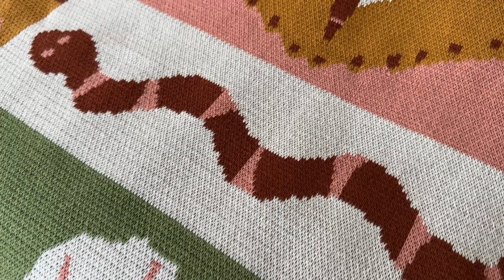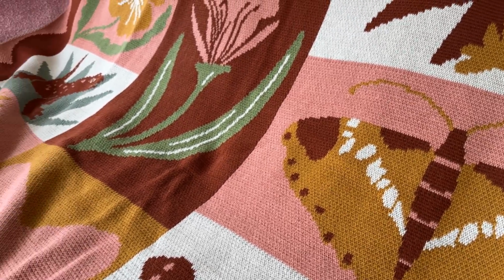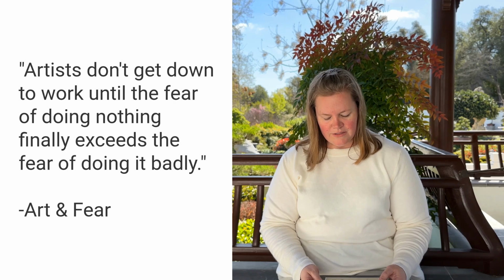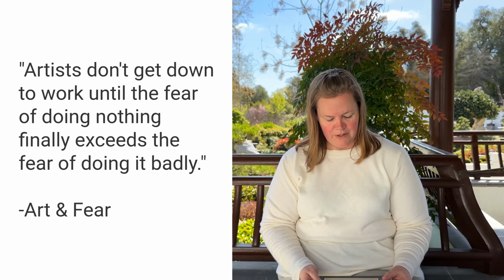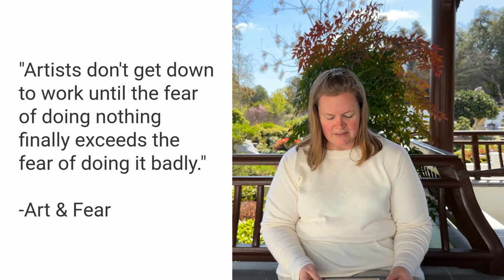What If It Fails And Other Lies We Tell Ourselves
🚨 Real talk: Fear is messing with me right now.

I spent months designing a knit blanket—researching, sketching, learning a brand-new process. When the sample arrived, I loved it. I was so excited. And then? Fear hit me like a truck.

❌ What if no one buys it?
❌ What if I lose money?
❌ What if this was a terrible idea?

Sound familiar? Because I think this is something all artists go through—the fear of taking the next step. The fear of failing. But as Art and Fear says, the people who succeed aren’t fearless—they just keep going despite the fear.

So let’s talk about it. What’s something in your creative work that fear is holding you back from? Drop a comment and let’s remind each other that we’re not in this alone. 💛

Art & Fear